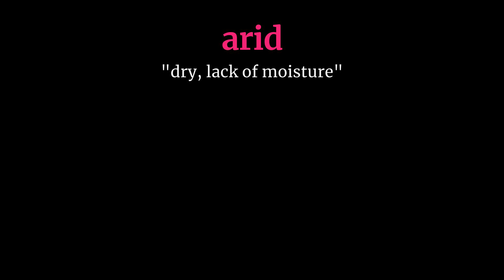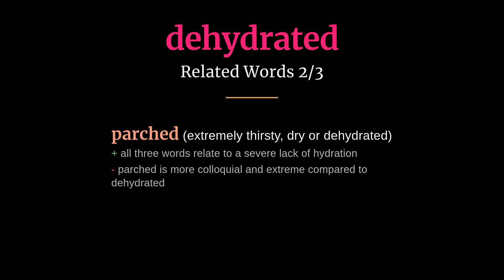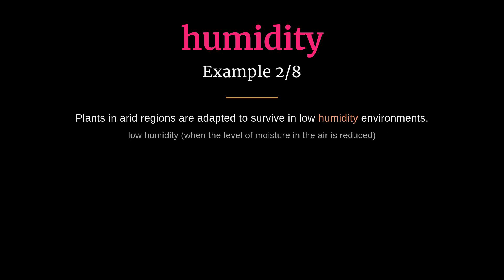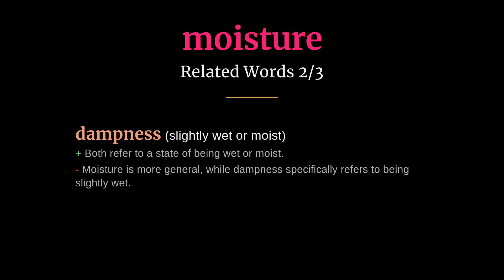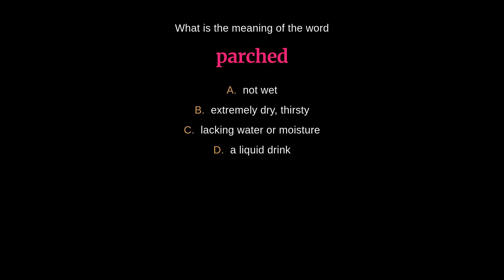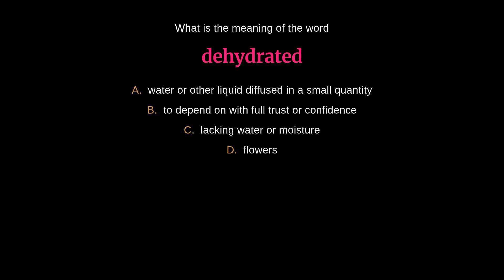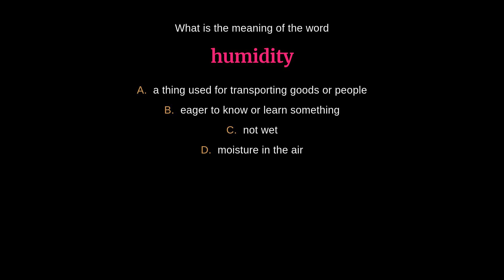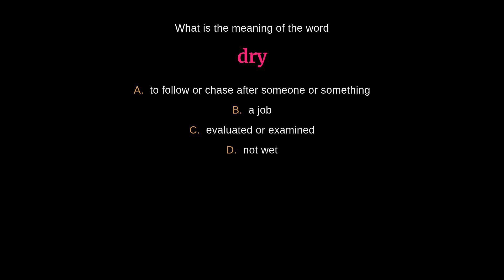6 Words to Describe Dryness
Expand your vocabulary with these 6 words related to dryness, from 'arid' to 'parched'. Perfect for adding depth and nuance to your descriptions.

00:00 - Introduction
00:03 - Arid
00:29 - Dehydrated
00:56 - Dry
01:30 - Humidity
01:59 - Moisture
02:29 - Parched
02:57 - Quiz
05:53 - Outro